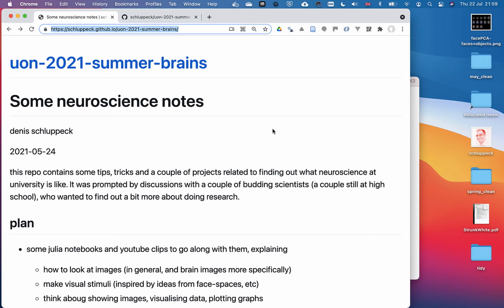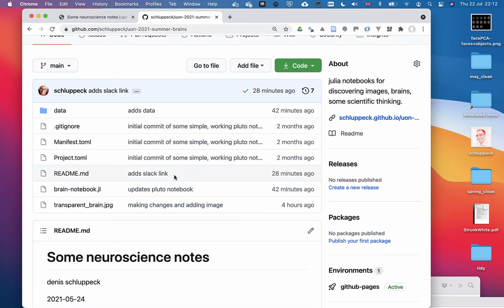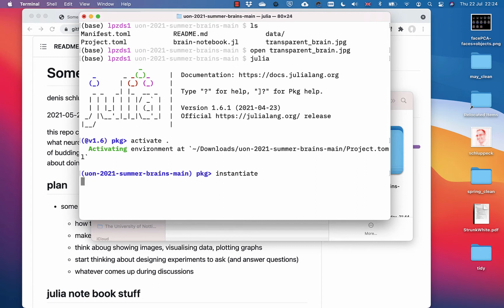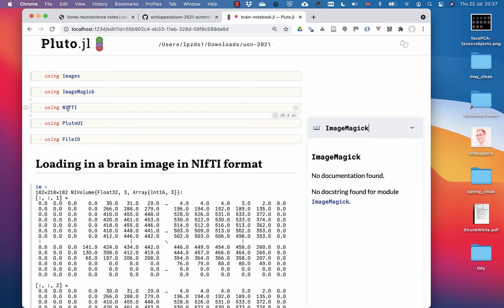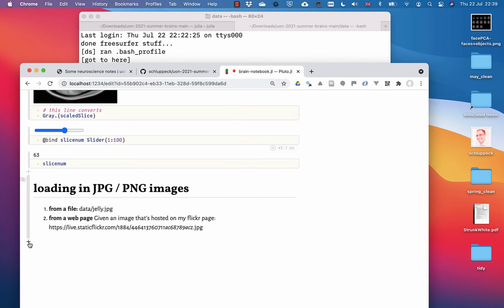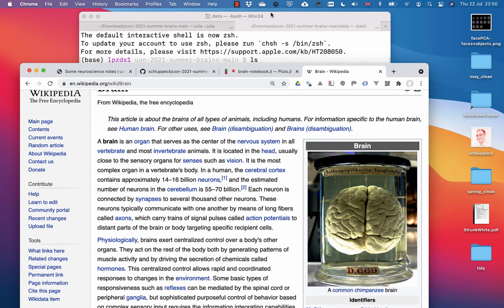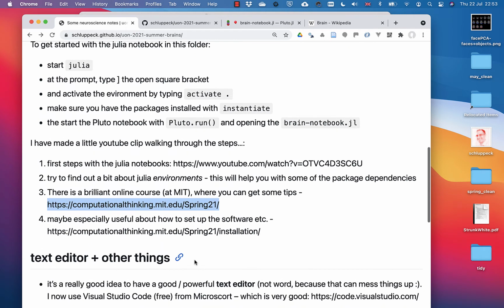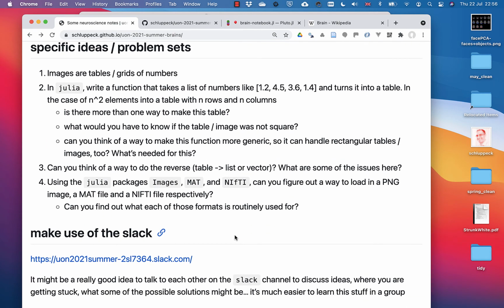2021-07-22-summer-science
intro video to doing summer science project with ds